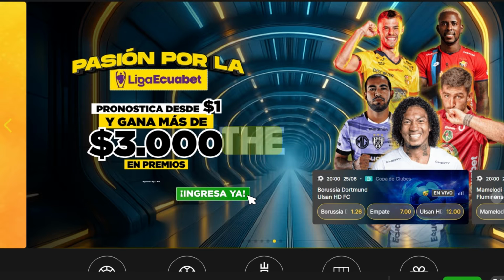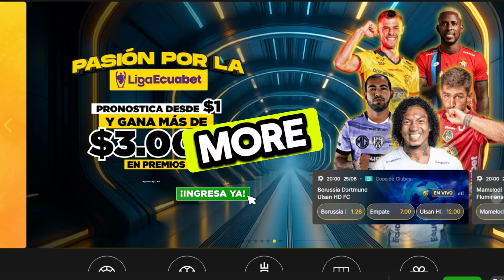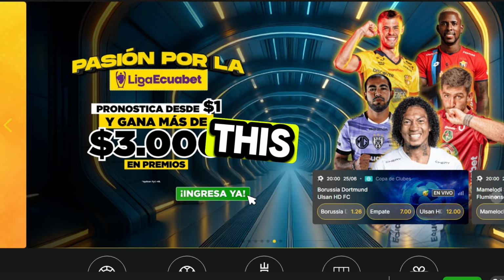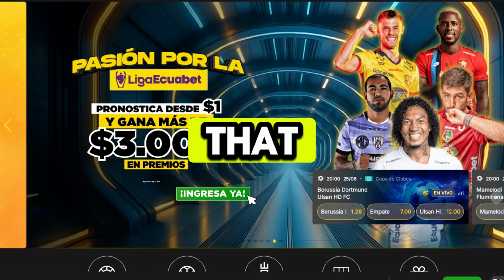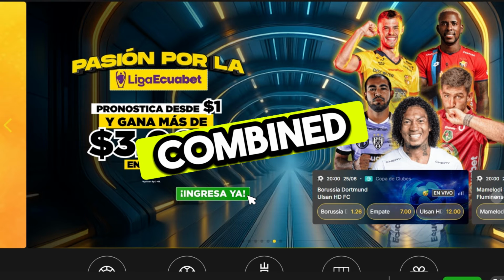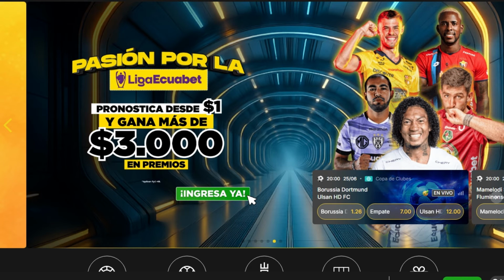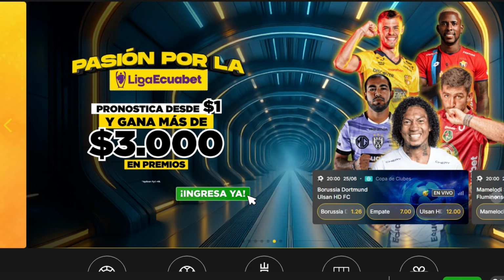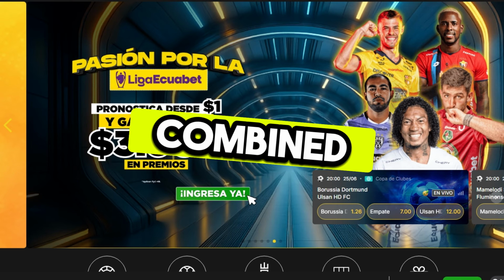Ecuabet Combined Bets: Multiply Your Winnings EASY! (Parlay Guide) 🎲→💰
This guide uses AI voiceover based on Anye Samuel's original script. New content complies with YouTube’s authenticity standards Follow these steps to place winning combined bets on Ecuabet:

1️⃣ Log In → Open Ecuabet.com or app → Enter credentials
2️⃣ Select Sports → Choose 2+ events football/tennis/basketball
3️⃣ Build Parlay → Click "+" on selections → Bet slip auto-combines
4️⃣ Enter Stake → Type amount min $1 → Potential payout updates live
5️⃣ Confirm Bet → Check odds → Click "Place Bet"

🔥 Pro Strategies:
✔ Higher Odds: Mix favorites +1.5 with underdogs +3.0
✔ Live Parlays: Cash out early if first legs win
✔ Avoid: Adding 4 legs risk increases exponentially

📱 Works On: Android/iOS app • Desktop • Mobile browser

⚠ Key Rule: All selections must win for payout